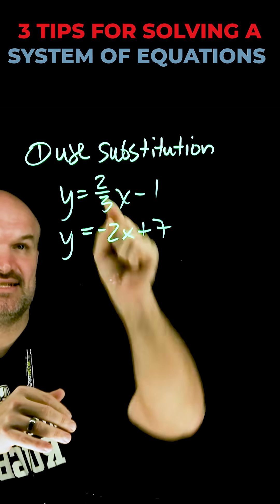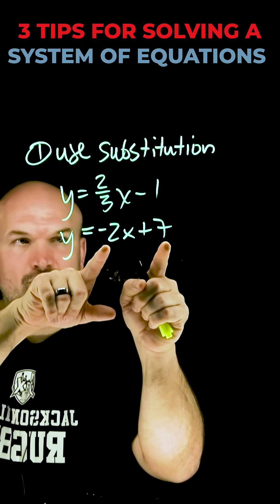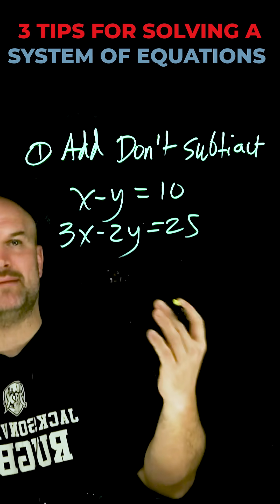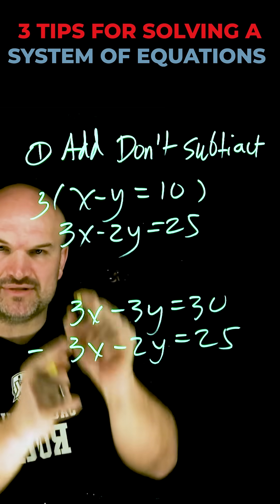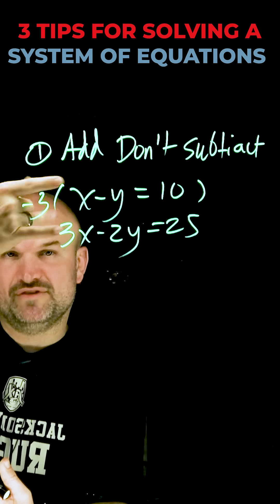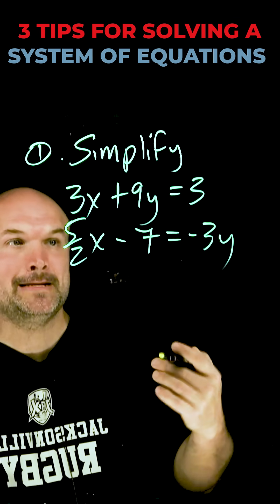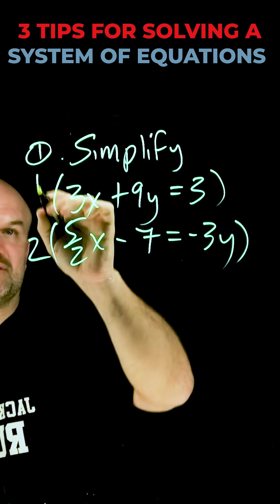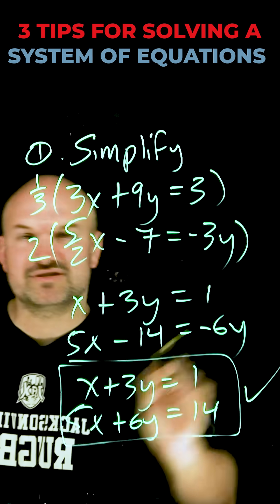3 tips for solving a system of equations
When you need to solve a system of equations there are a couple of options you have such as elimination or substitution but in this video I want to focus on some actionable tips that you can use.